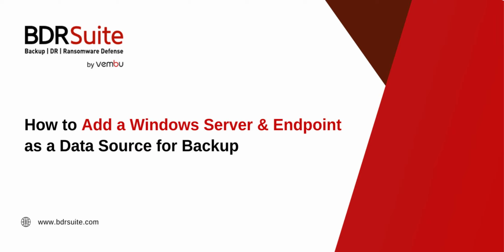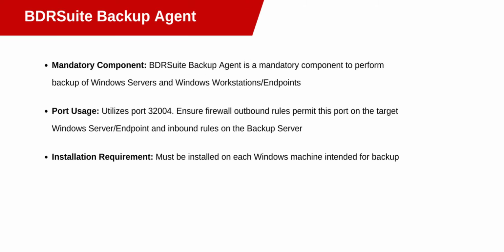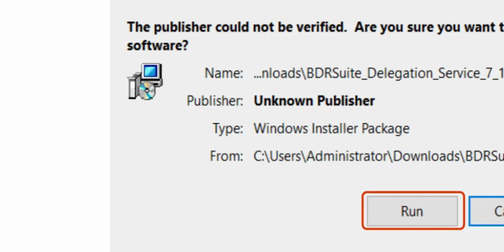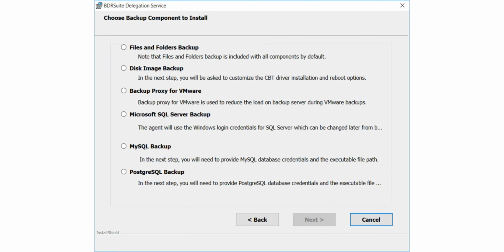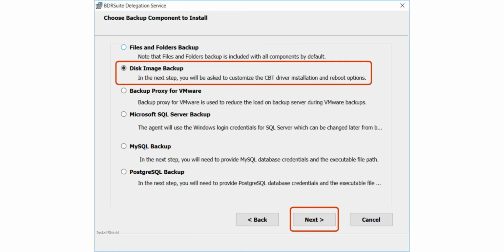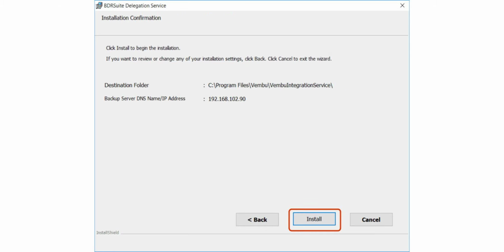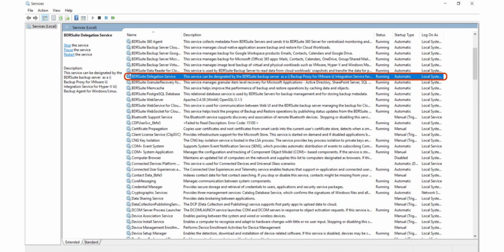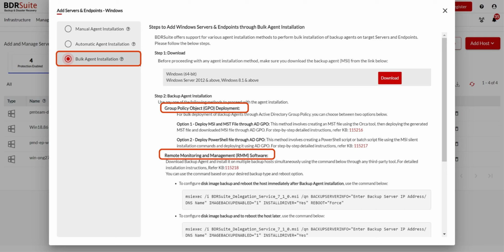How to Add Windows Server & Windows Endpoint for Backup | BDRSuite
Welcome to the BDRSuite How-to Series! In this video, we will guide you through the process of adding a Windows host (Both Windows Server and Windows Workstation/Endpoint) for backup.

Steps Covered:

1. Log into the BDRSuite Backup Server console. Navigate to the 'Data Sources - Servers & Endpoints' menu.
2. Download and Install the BDRSuite Backup Agent on each Windows machine you plan to backup.
3. Upon successful installation, backup agent automatically connects the Windows host to the backup server.
4. Windows host listed as a Data Source for backup, after which you can configure Disk-image or Files & Folders backup for Windows Servers & Endpoints and protect them.